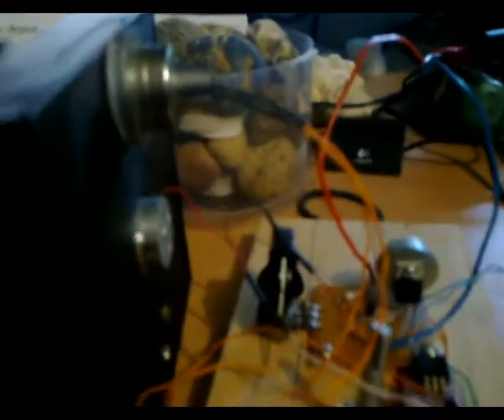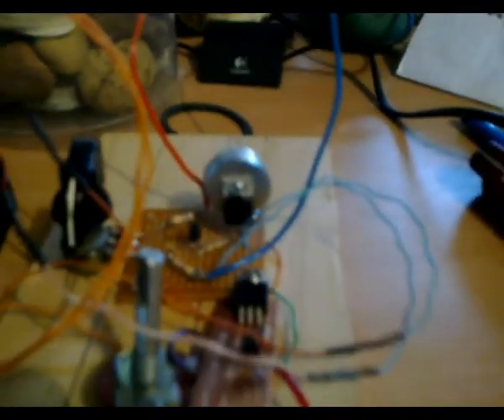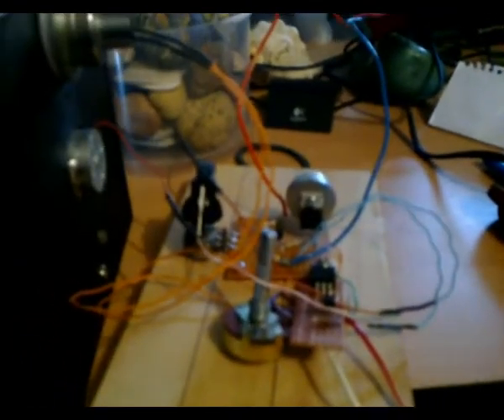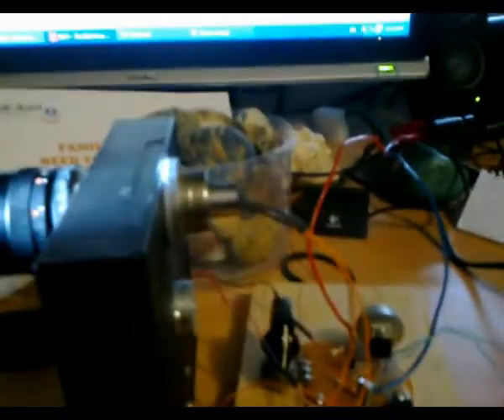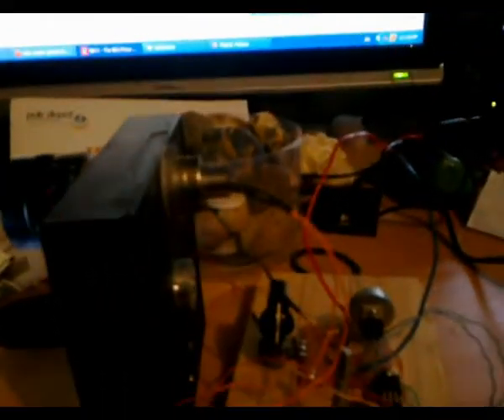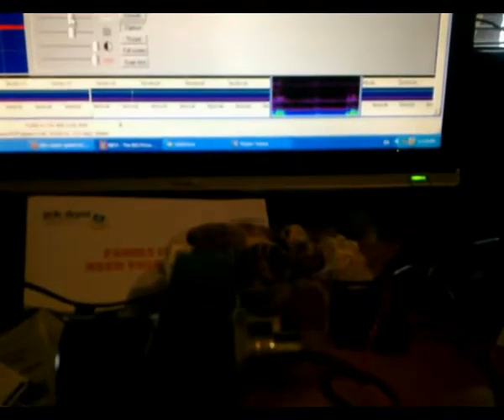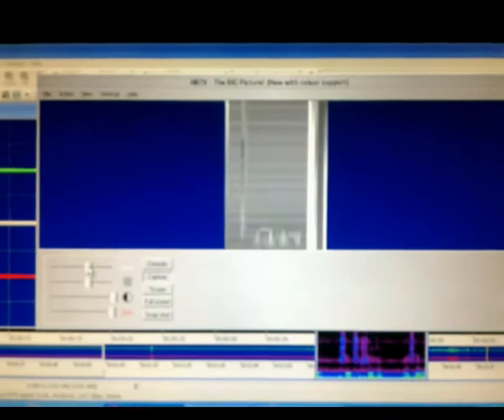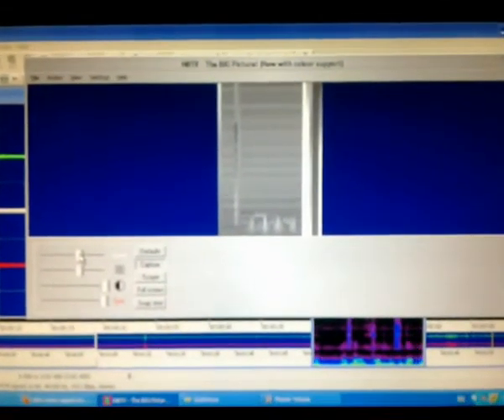32 line NBTV Nipkow disc mechanical TV camera project (Part 5)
In this video the testing begins!!! I have the 32 line NBTV Nipkow disc camera rigged up to the audio input of my computer which the NBTV video signal is inputted and I have NBTV The Big Picture running which is a program that displays 32 line NBTV standard video, the software can be downloaded . Anyhow on testing I am of course not getting a picture, I expected this to be the case for a myriad of reasons which I'll get into later. The good news is I am getting a signal response and something displaying on the program when shining a torch down the lens of the camera so the LDR circuit is at least responding to light coming through the lens so I am happy about that!:) Further testing continues in the next two videos.